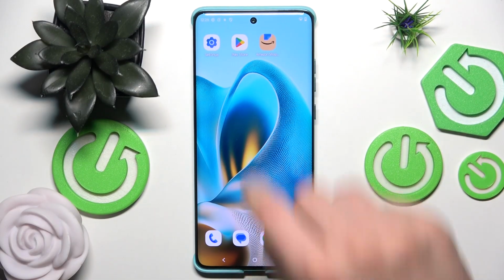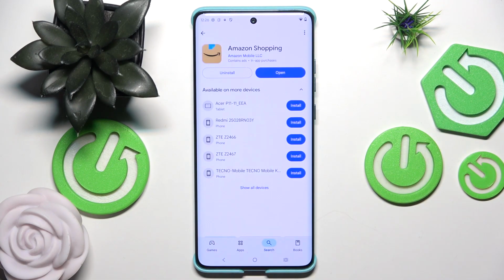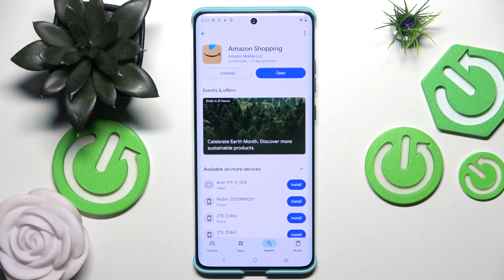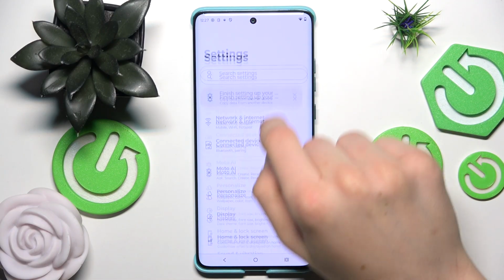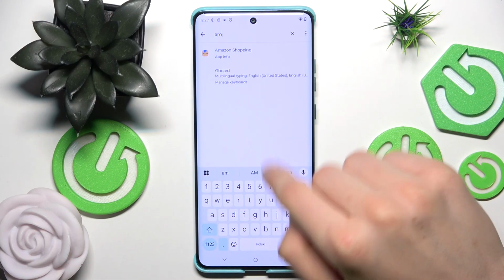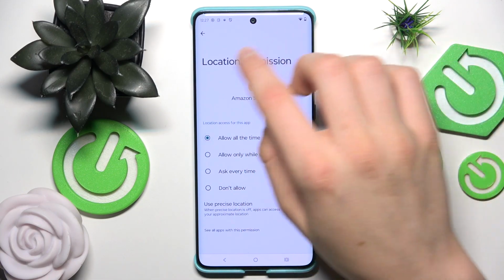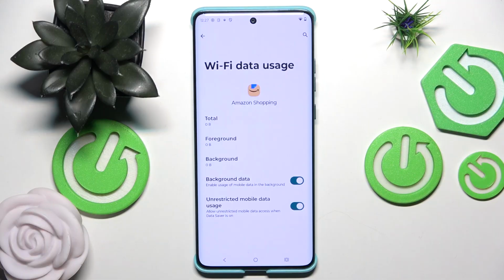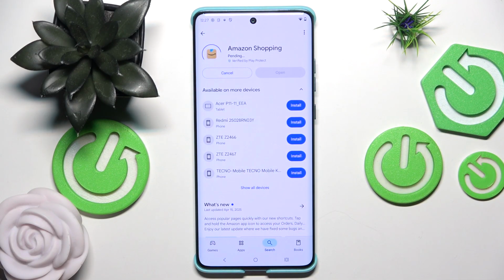MOTOROLA Edge 60 Fusion – Fix Amazon App Not Working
If your Amazon app is not working properly on your MOTOROLA Edge 60 Fusion, this video will help you solve common problems quickly and easily. We’ll show you step-by-step how to update the Amazon app, check and adjust app permissions, and reinstall the app if needed. Whether your Amazon Shopping app keeps crashing, won’t open, or has connection issues, these solutions are designed for the MOTOROLA Edge 60 Fusion and should get your app running smoothly again. Follow along to fix Amazon app issues and enjoy seamless shopping on your phone.

How to fix Amazon app issues on MOTOROLA Edge 60 Fusion?
How to update Amazon app on MOTOROLA Edge 60 Fusion?
How to reset Amazon app permissions on MOTOROLA Edge 60 Fusion?

0:00 Introduction
0:08 Check for Amazon app updates in Play Store
0:25 Update Amazon app to latest version
0:36 Adjust Amazon app permissions in settings
1:12 Reinstall Amazon app
1:22 Final tips and outro